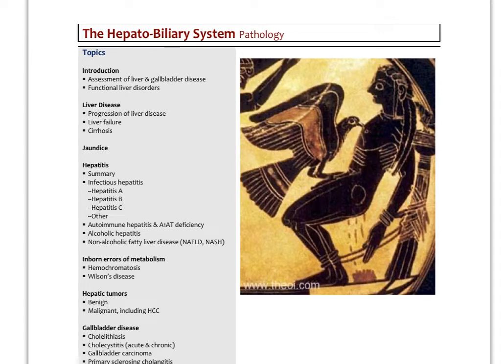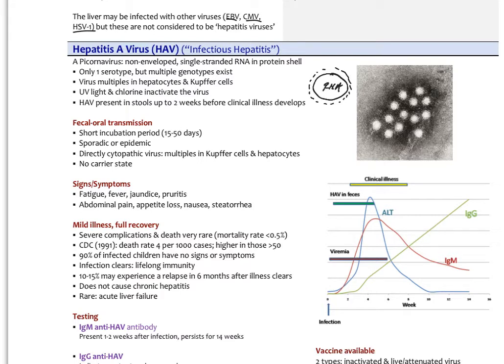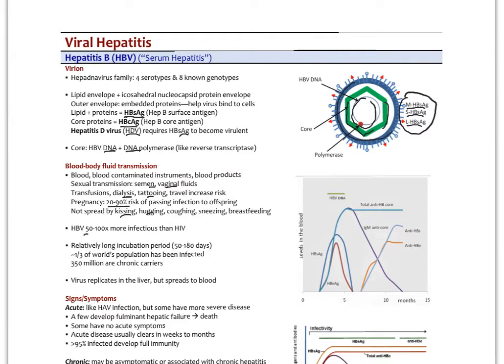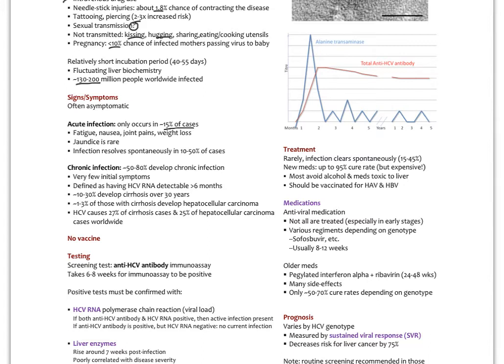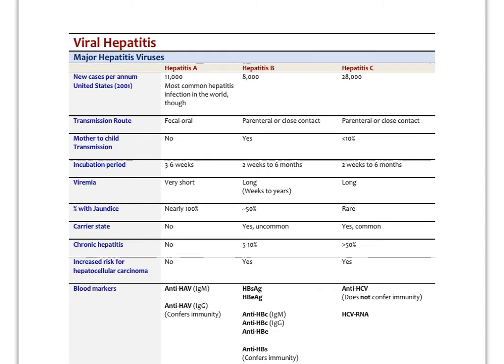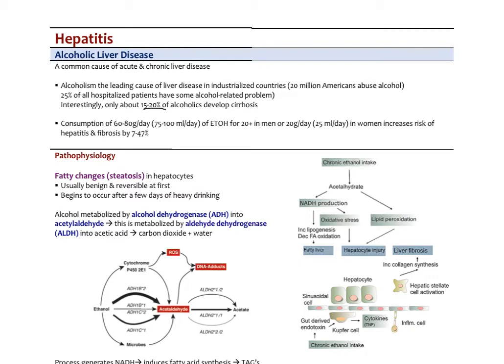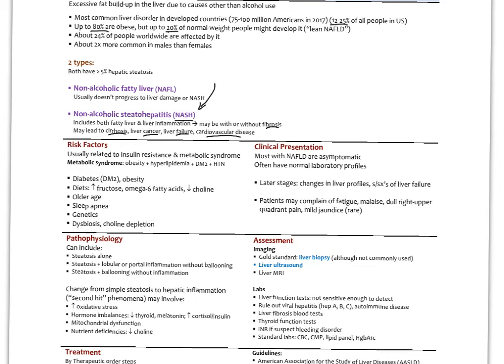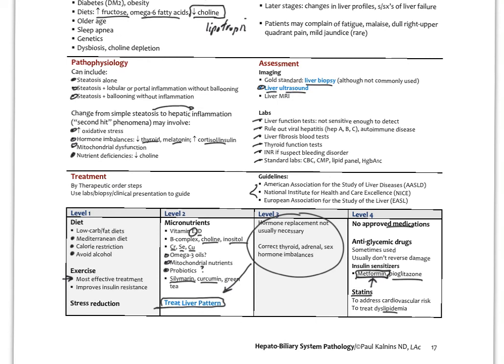LiverGBPath3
Review of common liver-gallbladder conditions, including assessment and integrative treatment (part 3)